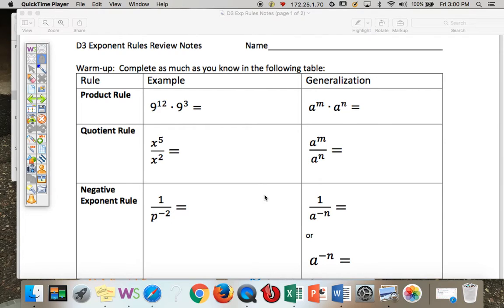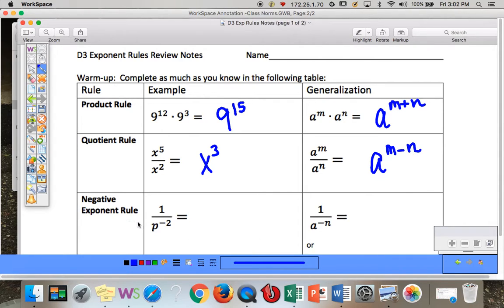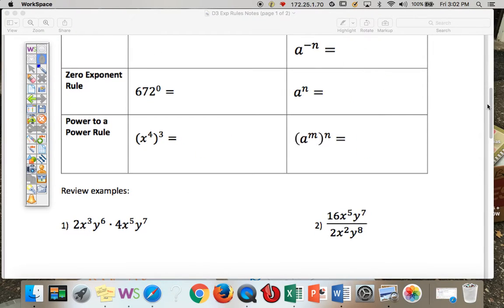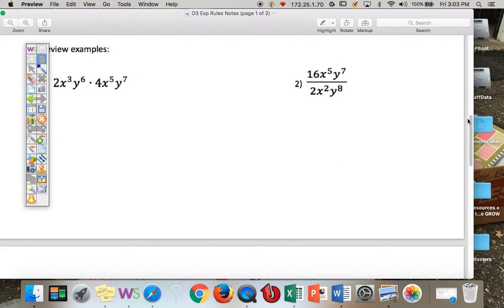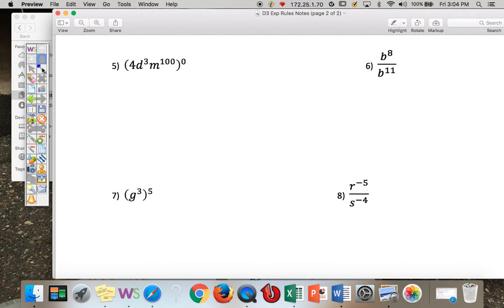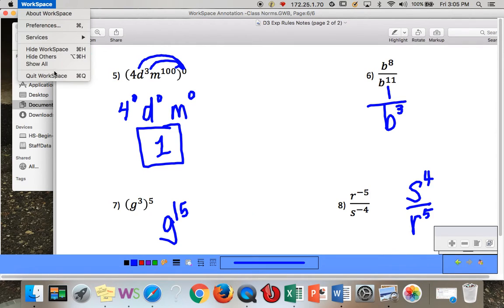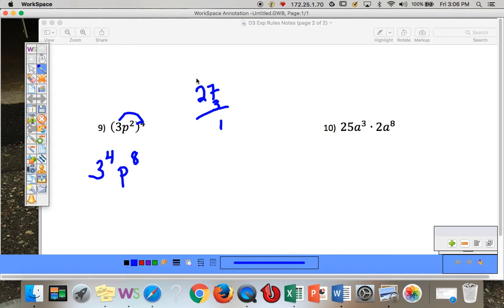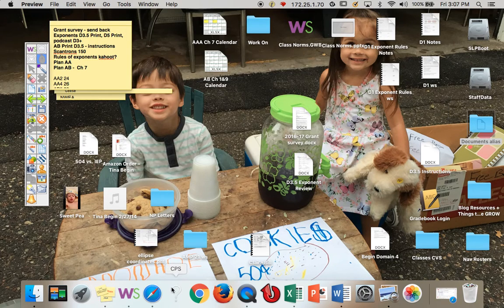D3 Exponent Rules